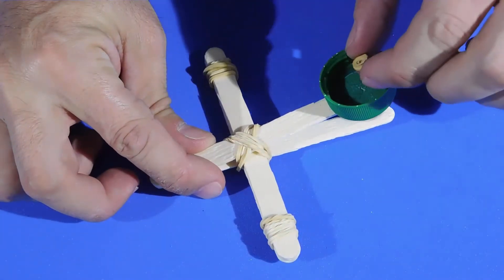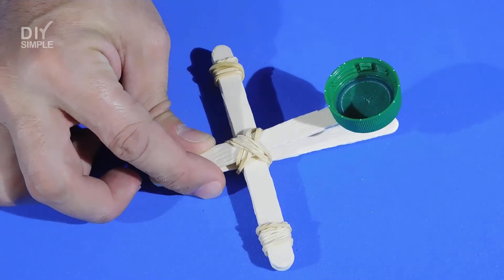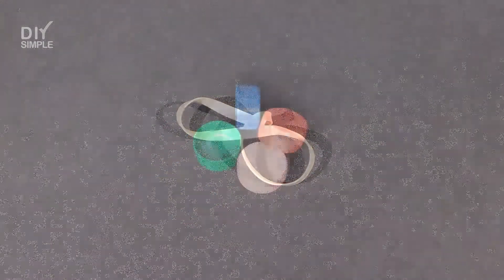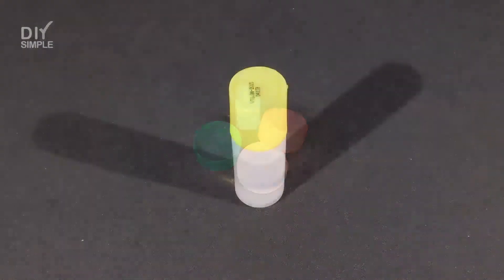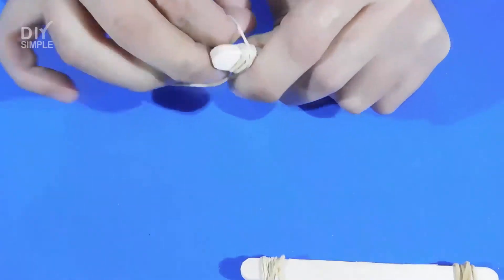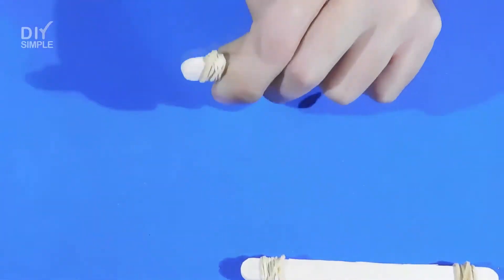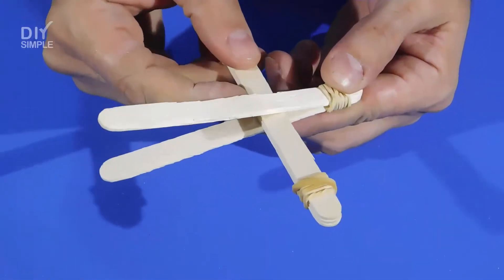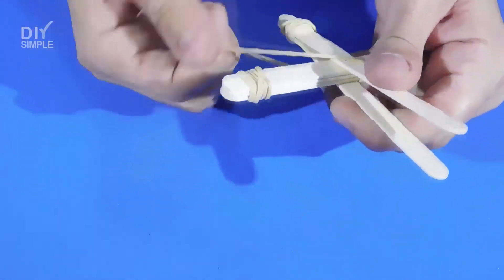How to Make a Catapult Out of Popsicle Sticks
In this video we show you how to make a catapult out of popsicle sticks and rubber bands, a great idea for fun with ice cream sticks.

Related:
How to make a catapult for kids
Make a catapult popsicle sticks
Make a catapult with rubber bands
Ideas with popsicle sticks
Craft ideas with icecream sticks
Ice cream sticks crafts ideas
How to make a catapult at home